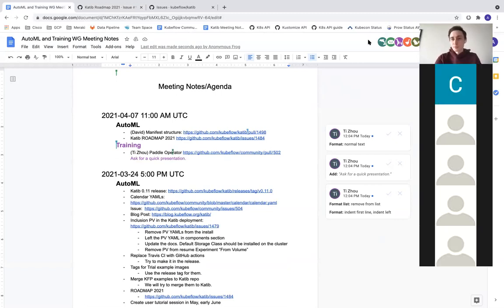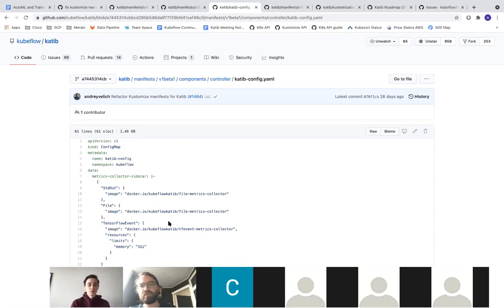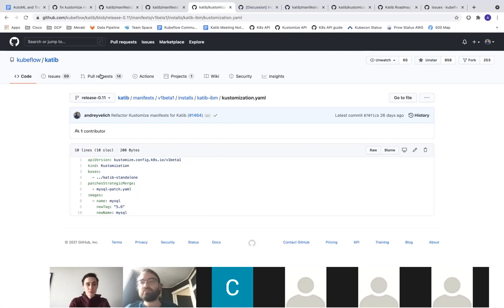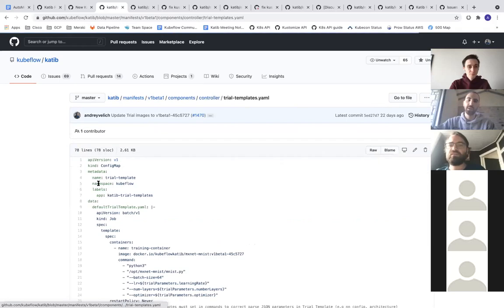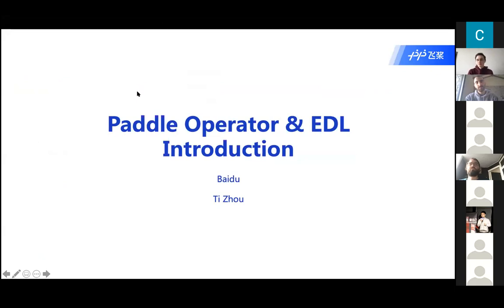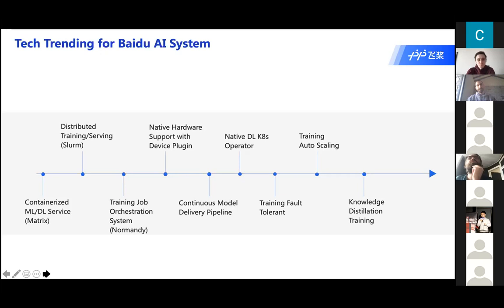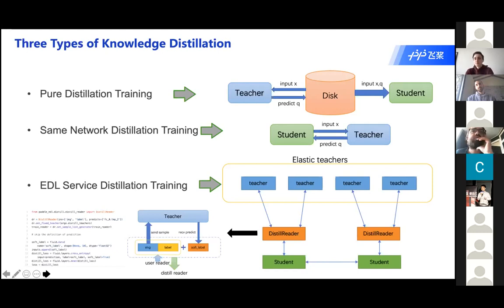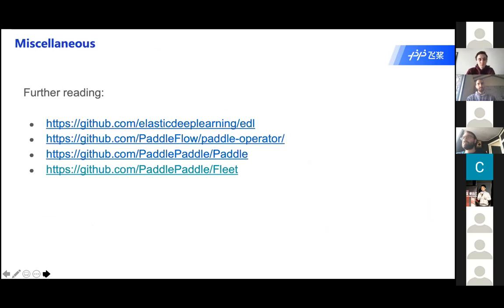AutoML and Training Community Call -- 2021-04-07